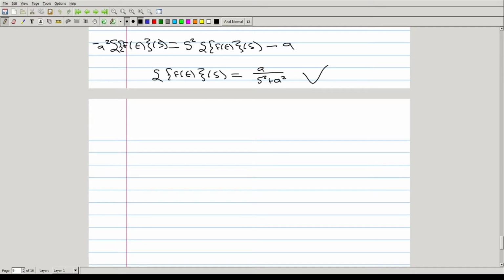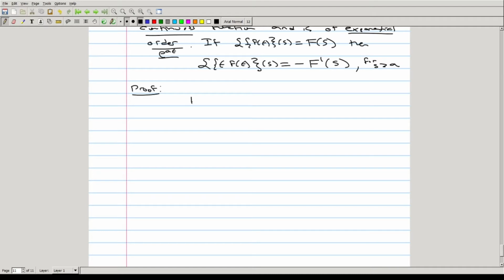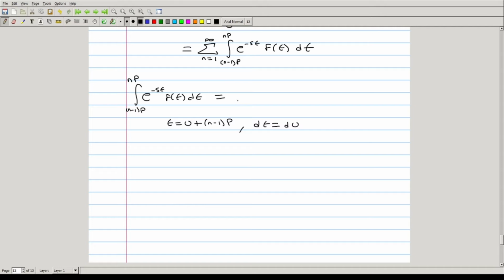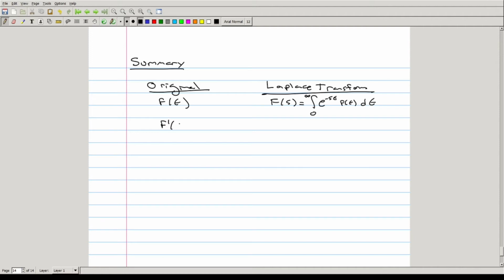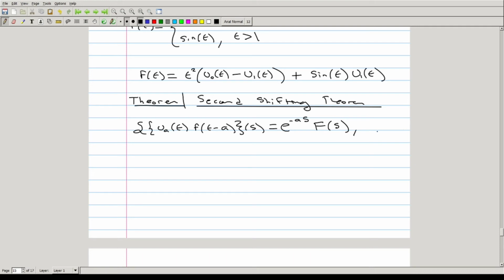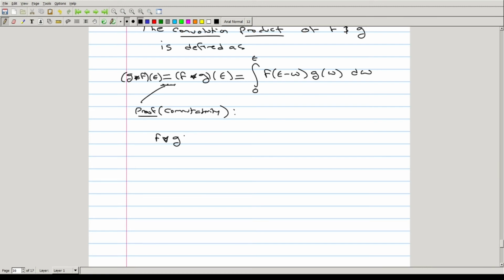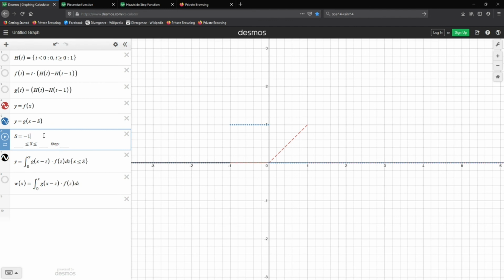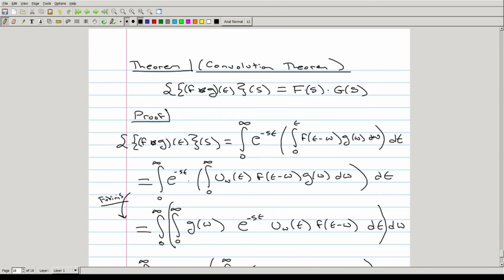Lecture 15 - Part2: Laplace Transforms: Integral, Second Shifting Theorem, Convolution Theorem